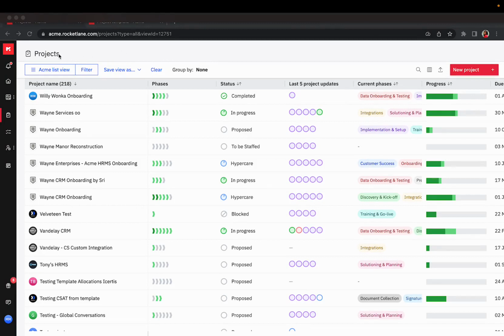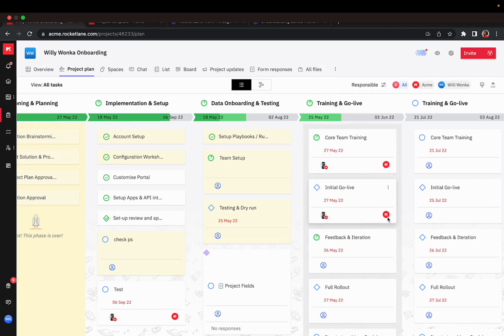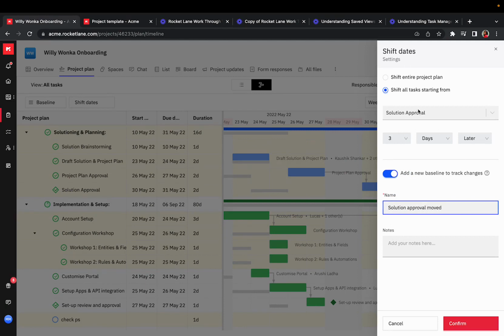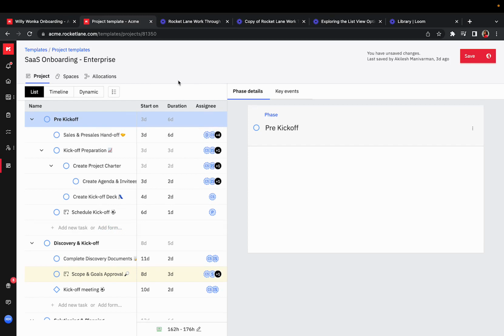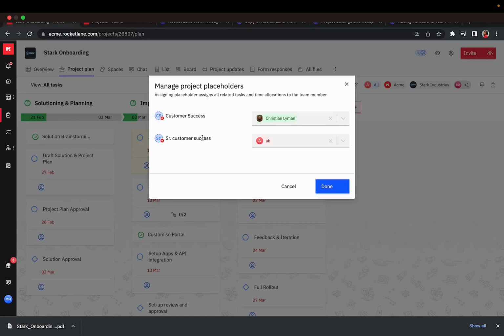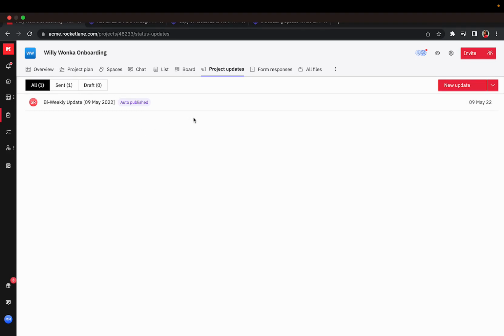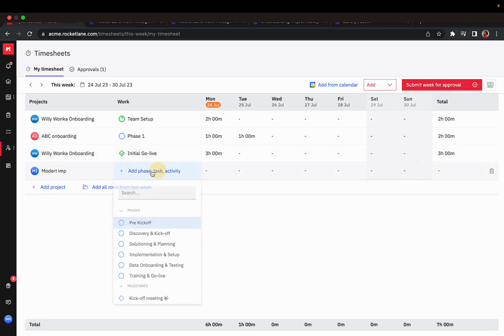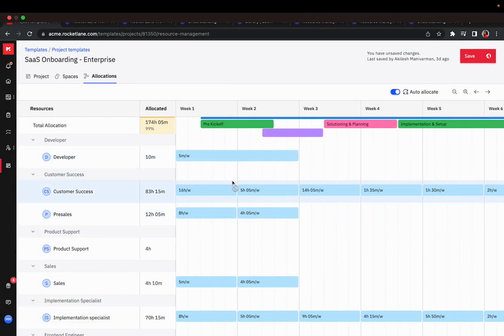Rocketlane Project overview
In this 35-minute video, you can understand how to manage projects in Rocketlane, leverage project plans, utilize different views, and collaborate with customers for successful project delivery.